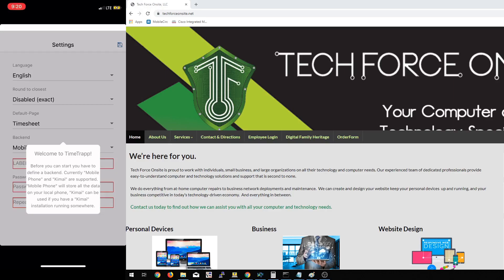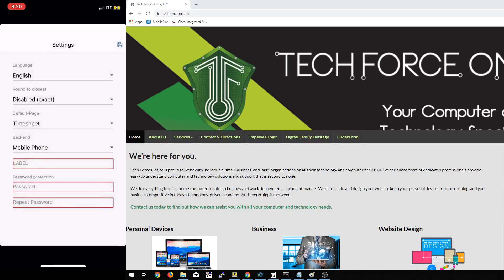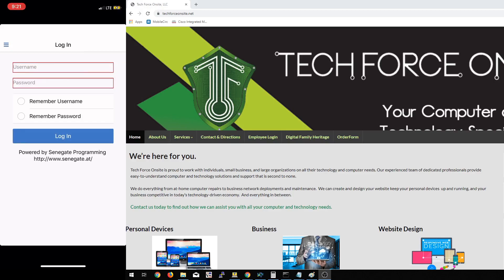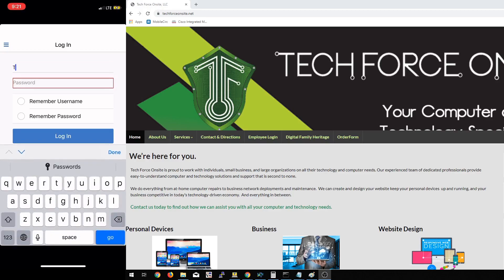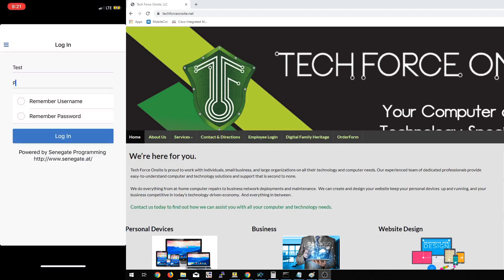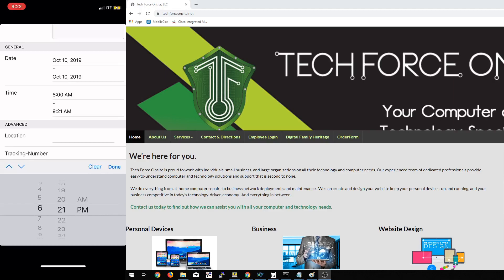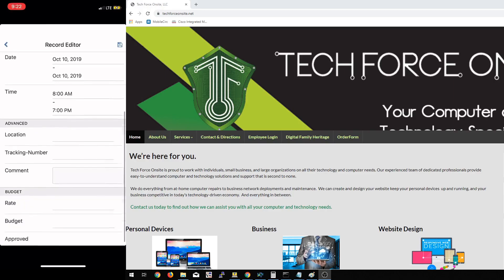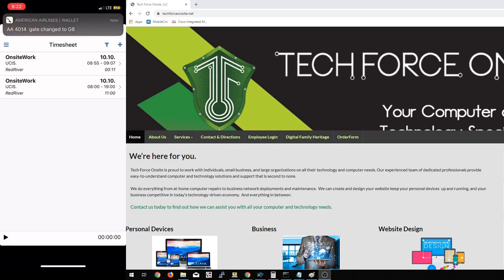TimeTrapp with Kimai (Android & IOS)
This is a demonstration on how to setup and use TimeTrapp with Kimai time servers